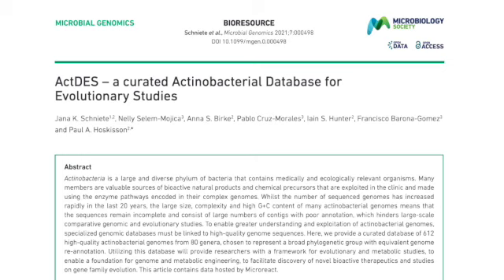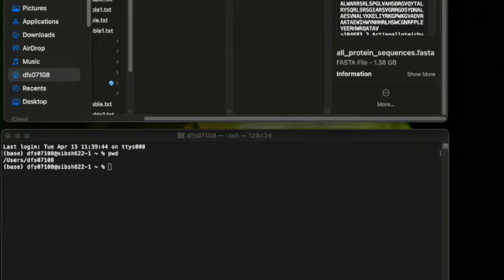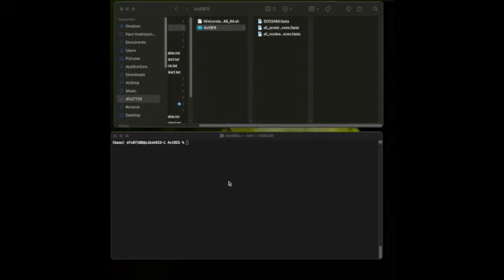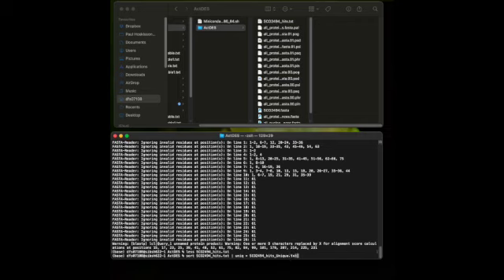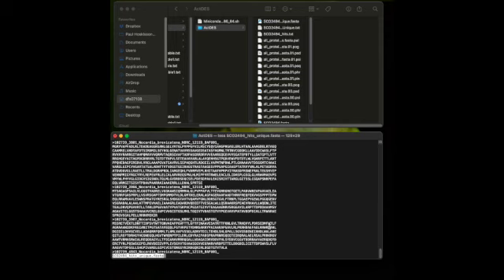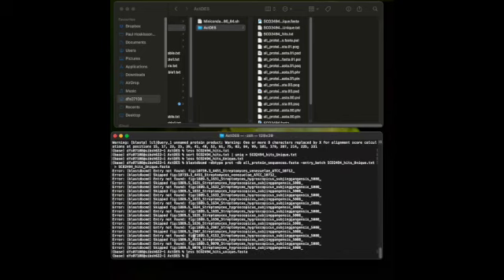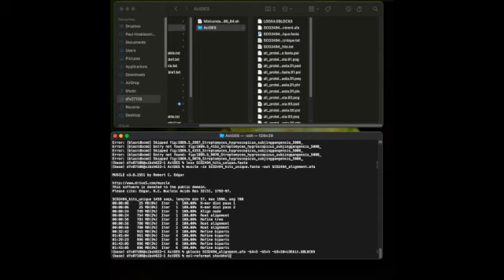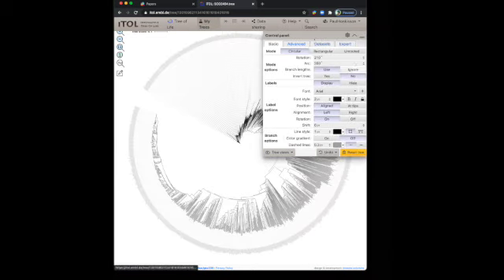Running the ActDES database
Using the ActDES database
this video will help you run the code to exploit the database

To use the database you need –
A version of Bioconda/miniconda running on a virtual machine or via terminal on a Mac

Two data files available from here

- all_proteins_sequences.fasta
- all_nucleotide_sequences.fasta

for viewing/editing alignments

The .tree file can be viewed in a number of programs is good and has lots of options

All other aspects are in the remainder of the video